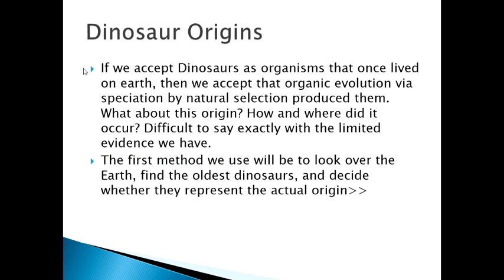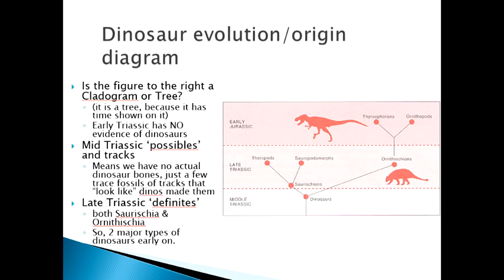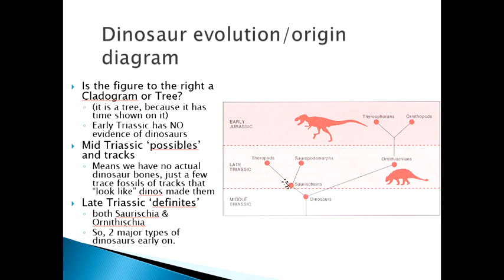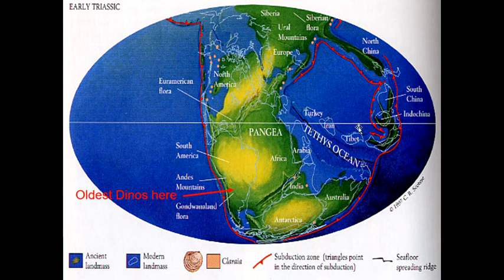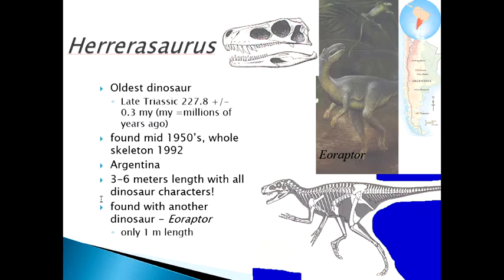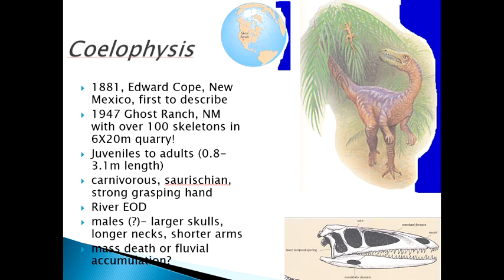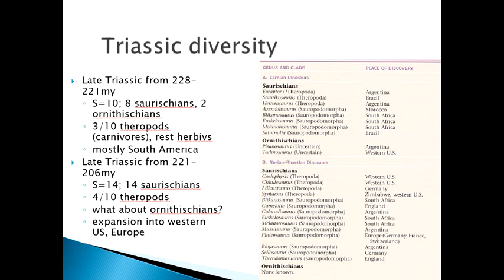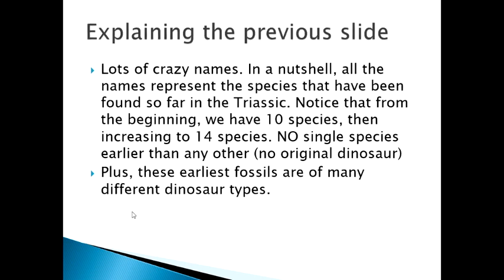307 11 Dinosaur Origins NARRATED